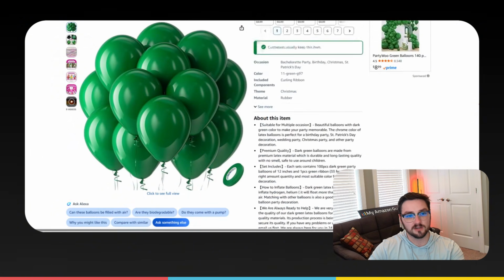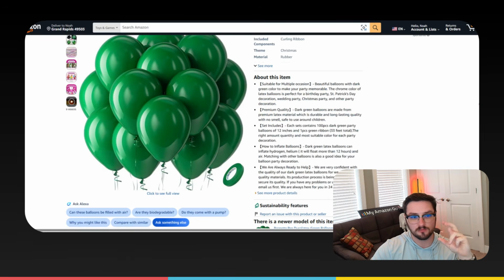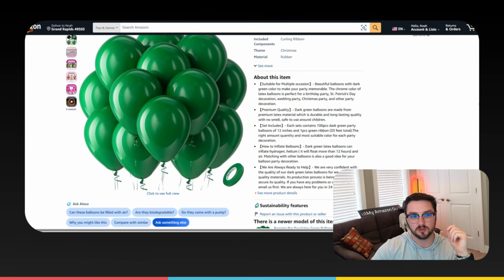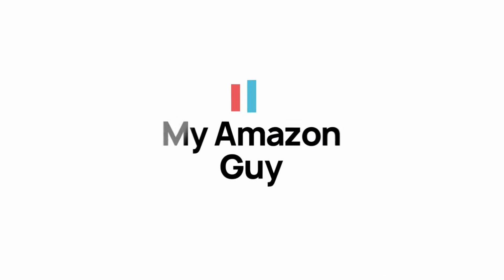How to Fix Amazon Product Identifier & Image Errors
Amazon main image suppressed? Fix UPC issues, product identifier errors, low CTR, flat file updates, and AI listing comparisons. Learn when to use GS1 UPCs, ASIN or UPC in flat files, main image A/B testing, price checks, self-targeting ads, and keyword relevance. See how Amazon sellers can write stronger bullet points for AI shopping tools, product comparisons, CTR, and organic conversion rate.

Fix the listing issue before Amazon buries the ASIN, get a live account check and a clear repair plan from people who handle this daily

Timestamps

00:03 - Main Image Suppression and UPC Issues
01:18 - Flat File Fixes for Product Identifier Errors
02:19 - Low CTR and Main Image A/B Testing
03:38 - Organic Conversion Rate and Price Problems
05:01 - Amazon AI Shopping Tools and Bullet Point SEO
06:21 - Product Benefits That Help AI Comparisons